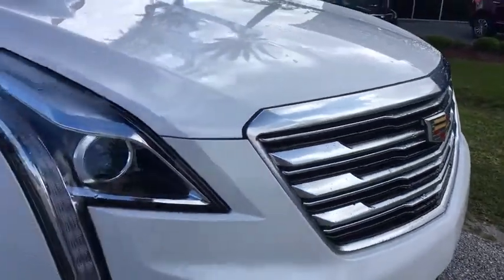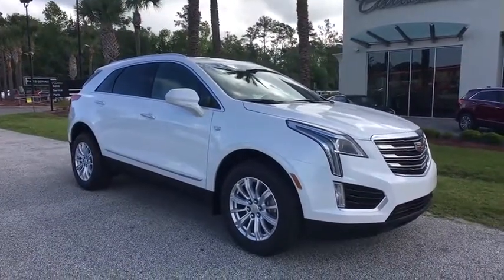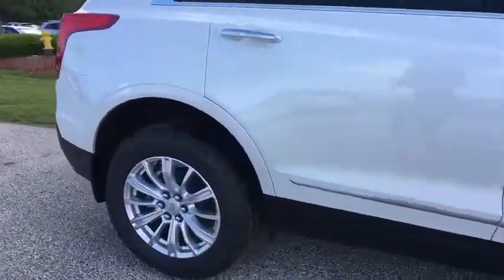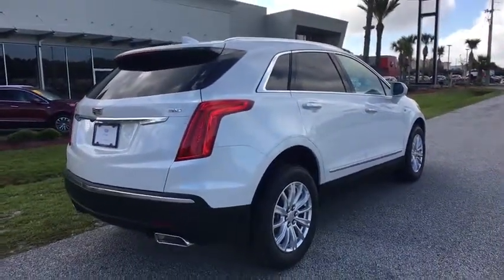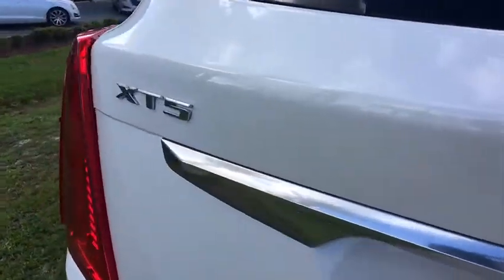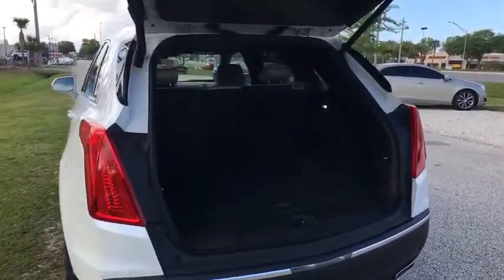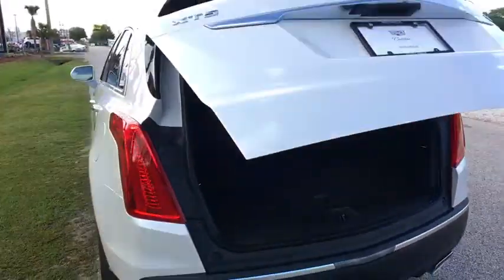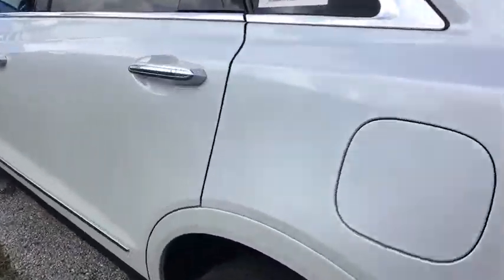2017 Cadillac XT5 Jacksonville, Gainesville, Jacksonville Beach, Ponte Vedra Beach, St. Johns, FL Z2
New 2017 Cadillac XT5
Fields Cadillac Jacksonville: Servicing Jacksonville, Florida near Gainesville, Jacksonville Beach, Ponte Vedra Beach, and St. Johns, FL.
2017 Cadillac XT5 FWD - Stock#: Z271092 - VIN#: 1GYKNARS5HZ271092

Fields Cadillac Jacksonville
7999 Blanding Blvd